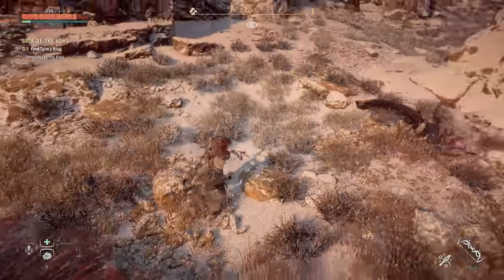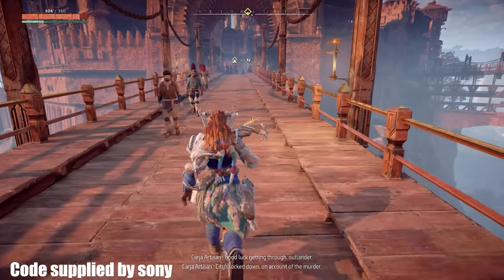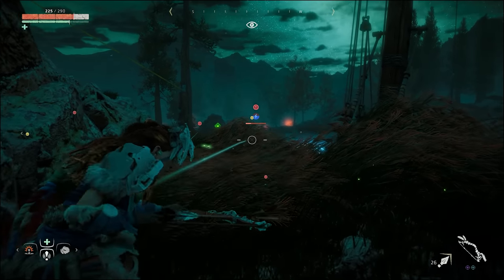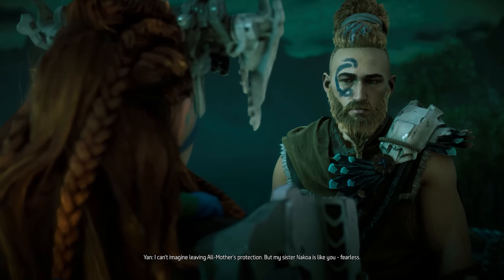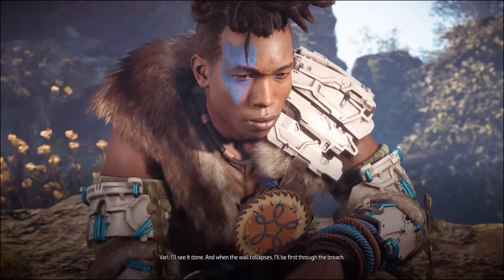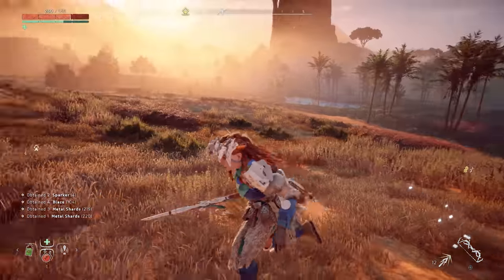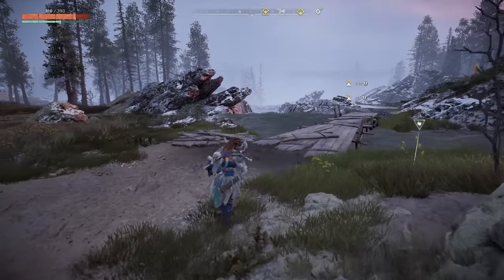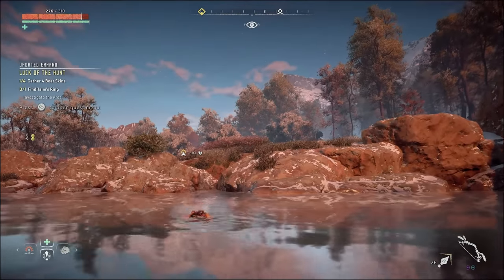Horizon Zero Dawn Complete Edition PC Review "Buy, Wait for Sale, Never Touch?"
Join ACG To see the Best Gaming Reviews and Gaming News
Karak reviews the pc version of Horizon Zero Dawn Complete Edition PC.
A zero day patch to handle some of the FPS issues is planned prior to release. (update. Didn't do much game is still rough)

I am not one of those bigger gaming websites no 2-minute reviews here only details. Videogame reviews all the time. So if you are tired of short reviews, ones that don't discuss all the games, this is the right place. No big website 2-minute stuff here.

Coverage includes ps4, PS5, XBox series X,  Xbox one, pc, Xbox 360, Wii, Wiiu, Switch, and digital storefronts like Steam, as well as companies like Microsoft, Sony and Nintendo

Integrity Statement*
Any game code supplied by PR/Dev is purchased again upon its release and given away to Patrons. No game is reviewed for free and no sponsorships for game reviews taken. My money is on the
the line just like everyones.